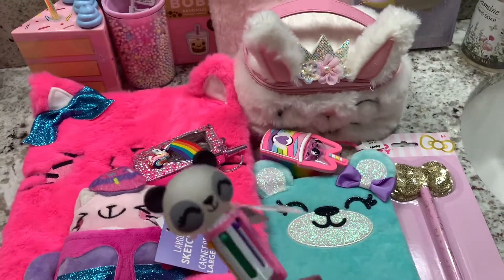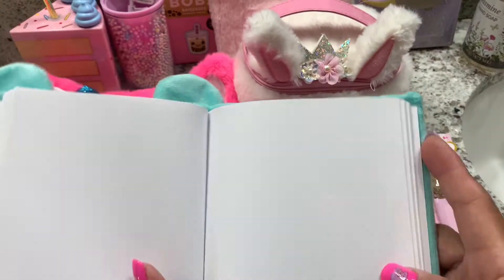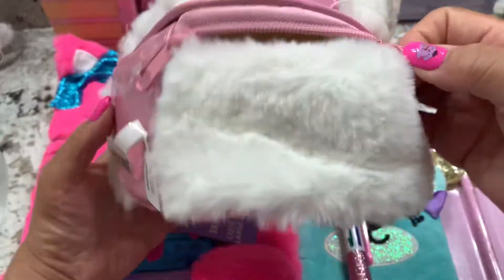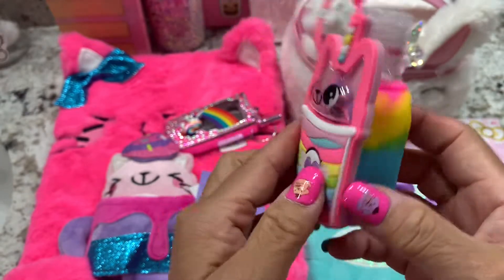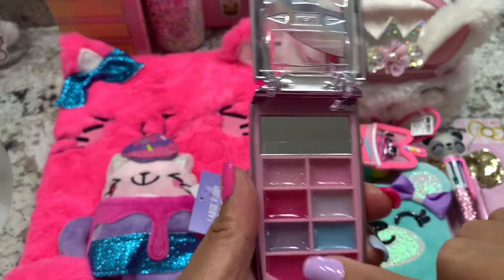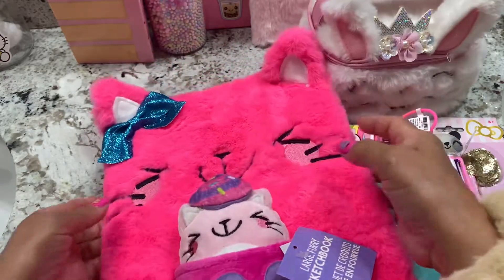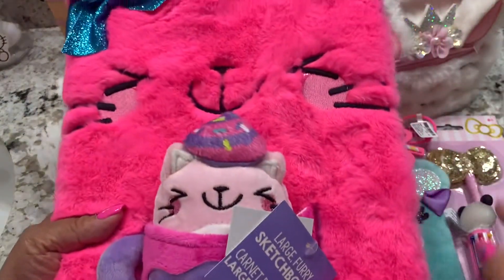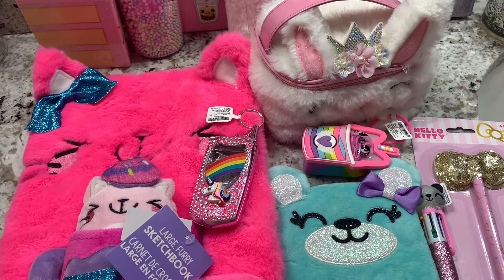Shopping haul Kawaii